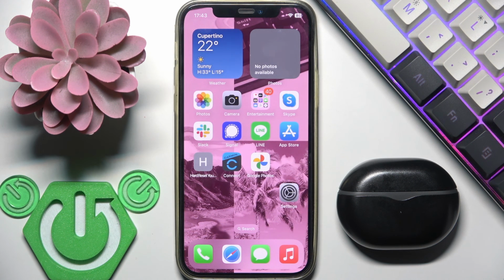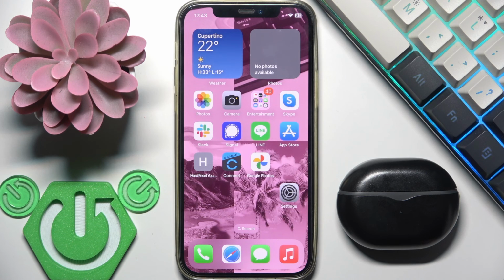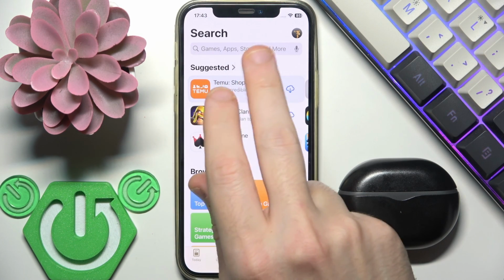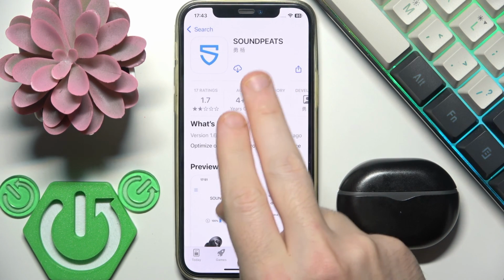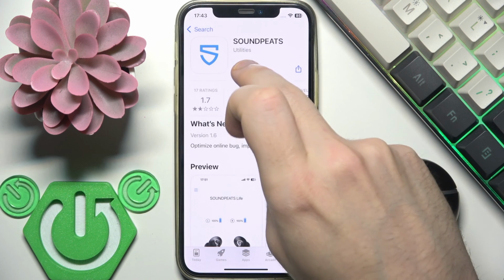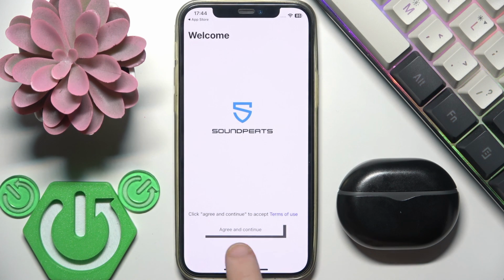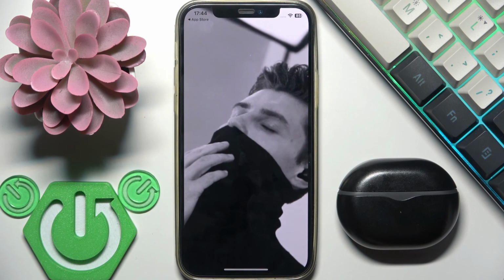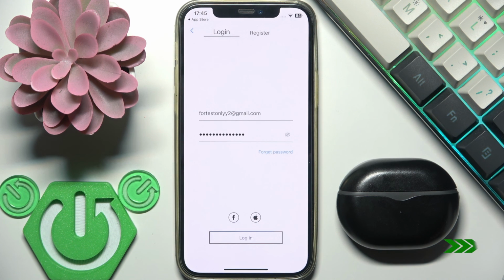SOUNDPEATS AIR 4 PRO – How to Install and Set Up App on iPhone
If you want to get the most out of your SOUNDPEATS AIR 4 PRO earbuds, installing and setting up the official SOUNDPEATS app on your iPhone is the first step. In this video, we walk you through the entire process, from finding and downloading the SOUNDPEATS app in the App Store to signing in or creating a new account. You’ll learn how to search for the app, handle notification permissions, and complete the initial setup so your SOUNDPEATS AIR 4 PRO earbuds are ready to use with all available features. This guide is perfect for anyone new to SOUNDPEATS or looking to connect their AIR 4 PRO earbuds to an iPhone for the first time.

How to install the SOUNDPEATS app on iPhone for AIR 4 PRO?
How to set up SOUNDPEATS AIR 4 PRO app on iPhone?
Where to find the SOUNDPEATS app for AIR 4 PRO earbuds on iPhone?

0:00 Introduction
0:06 Open App Store and search for SOUNDPEATS
0:18 Download and install the SOUNDPEATS app
0:38 Open the app and handle permissions
1:02 Sign in or create a new SOUNDPEATS account
1:40 Complete setup and next steps